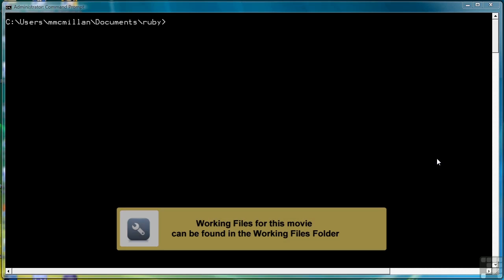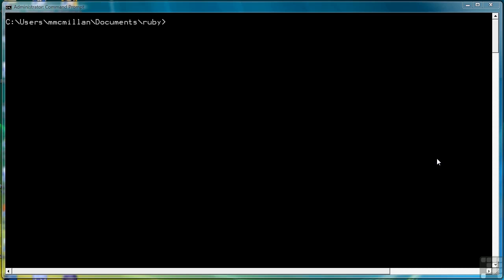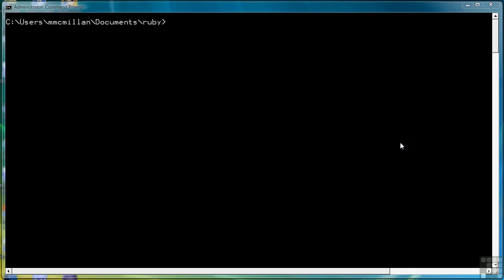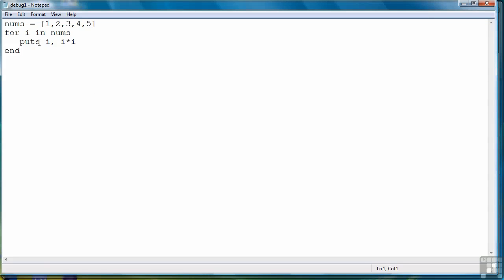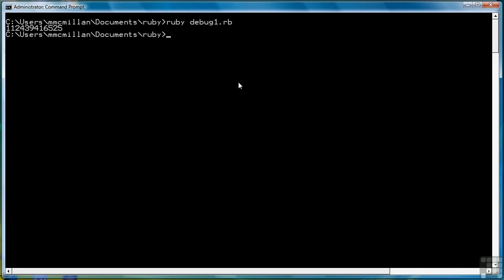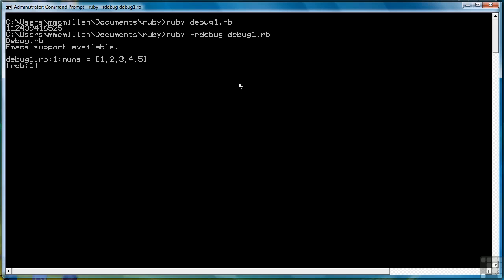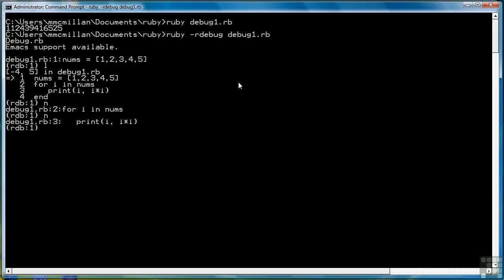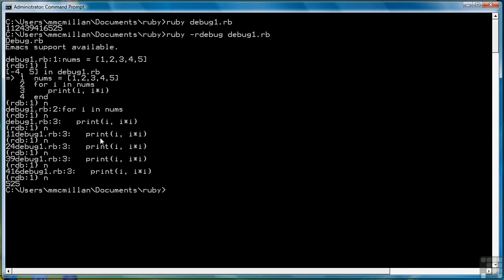1301 The Ruby Debugger Part 1